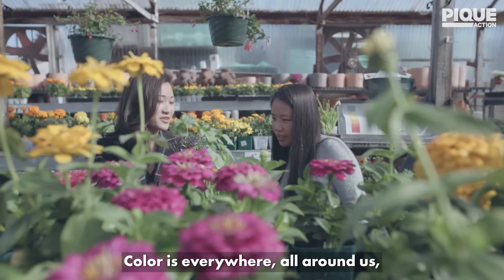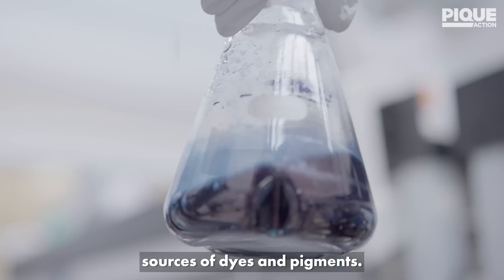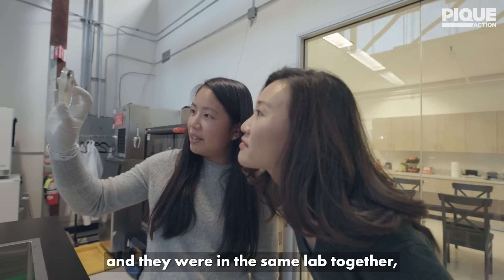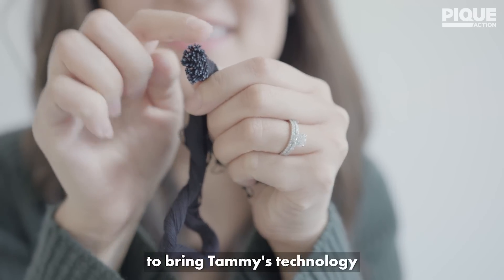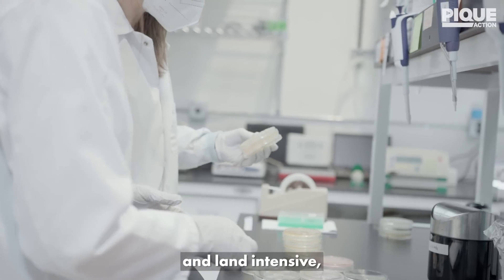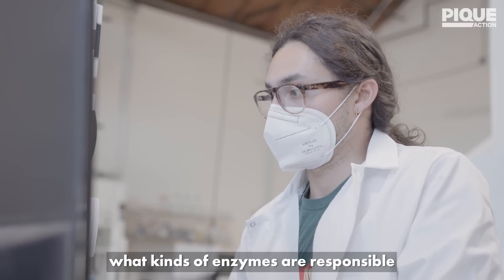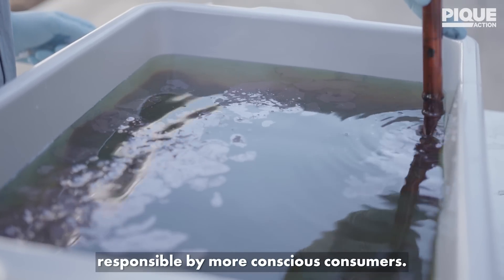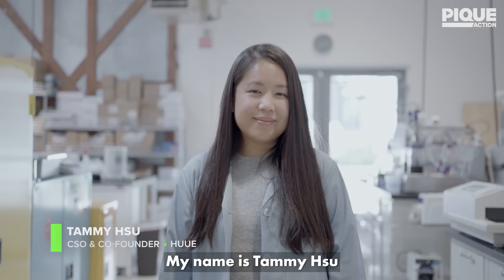Are Your Pants Polluting? | Huue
When waste from industrial dye enters the water, it accumulates and blocks light from the sun, impairing the photosynthesis of plants and leading to the death of aquatic life. Huue is cooking up a solution in the lab, and it’s pretty sweet. Using microbes and sugar, they’re creating a sustainable and effective dye substitution.